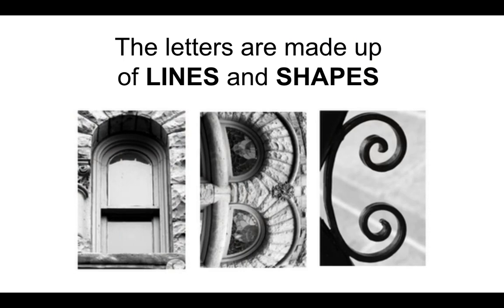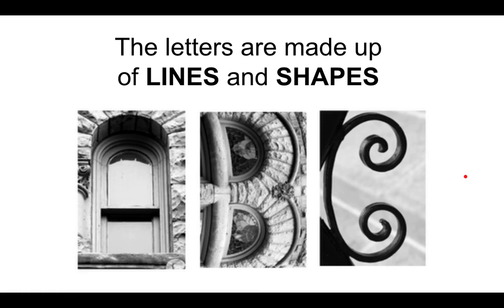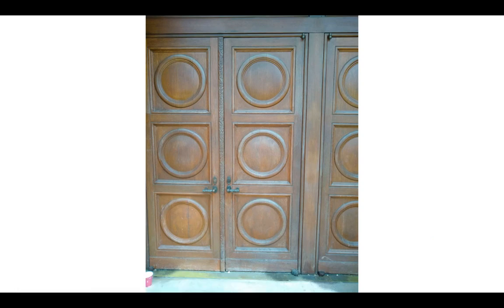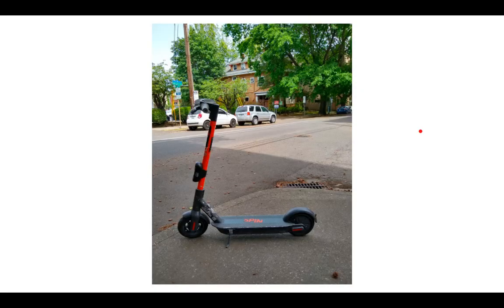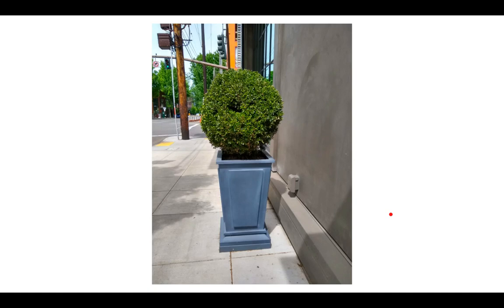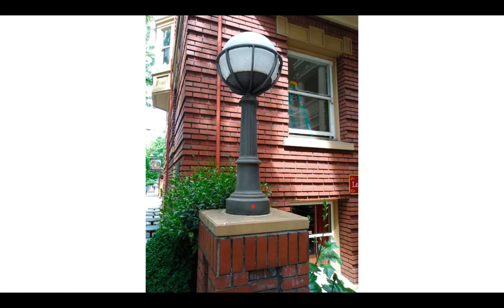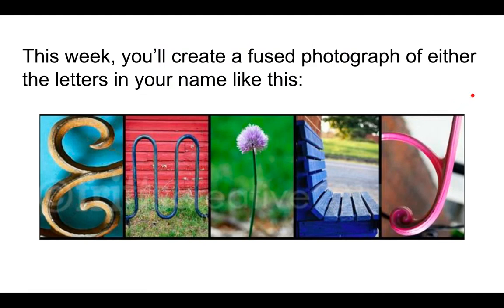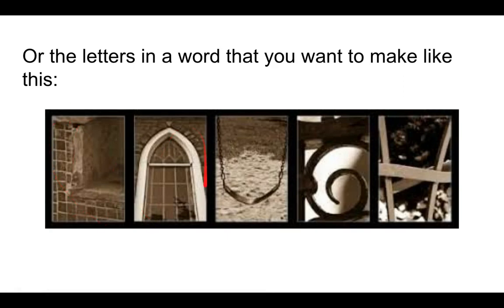Day 1 - Alphabet Photography Slideshow